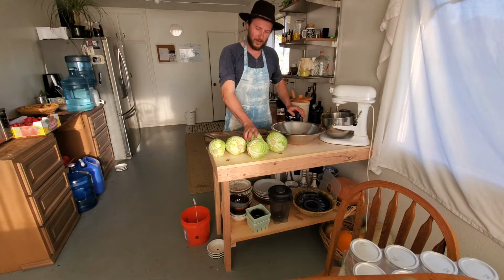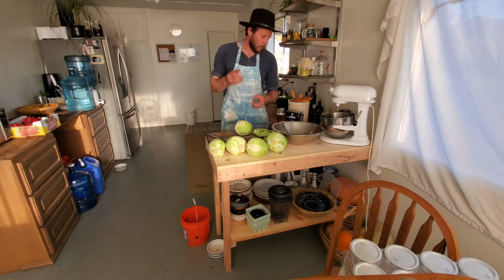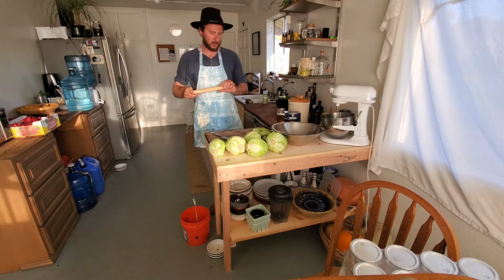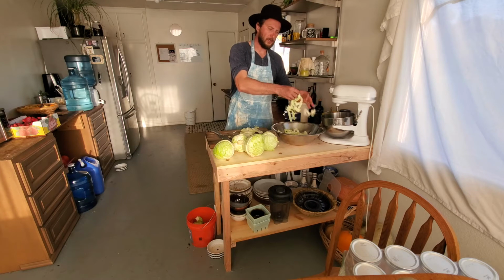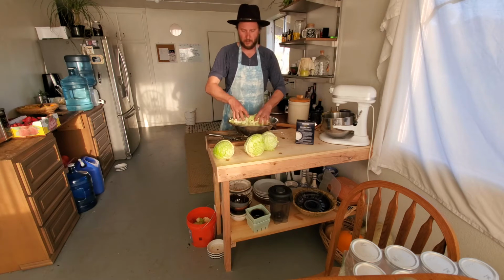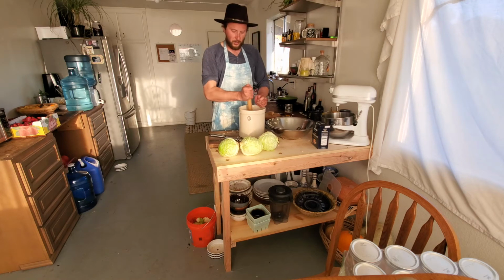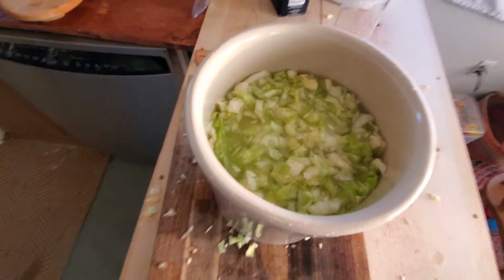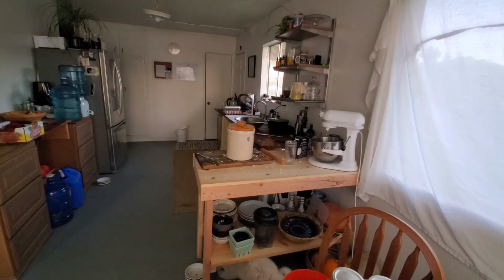Lucian makes sauerkraut at our homestead and farm (Desert Bloom Farm)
This video was created for The Resilience Community.
If you want to learn more about that, if you do not already know,

6 CABBAGES, 4 TABLE SPOONS OF SALT AND A LABOR OF LOVE